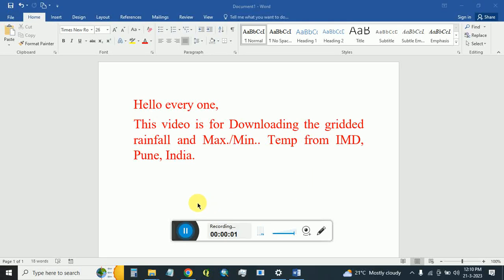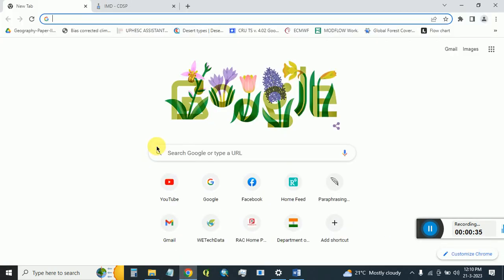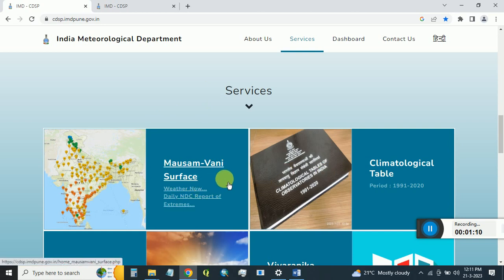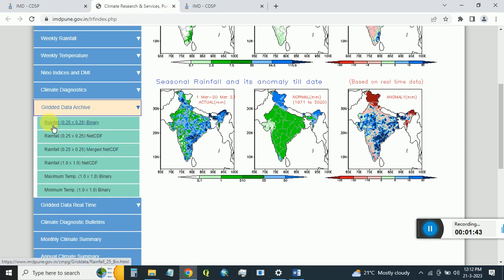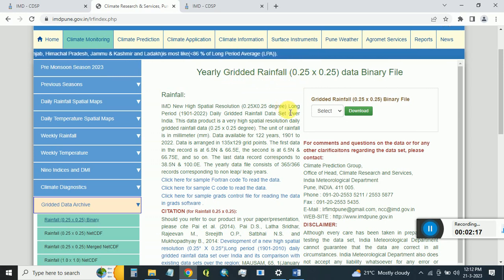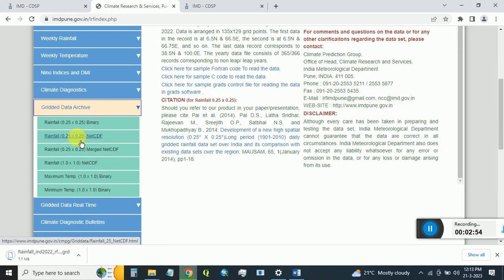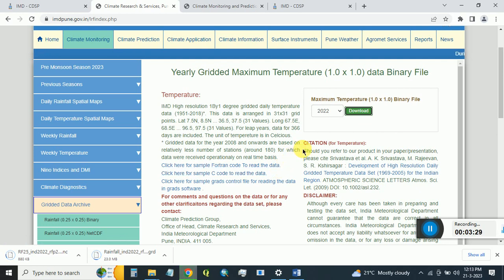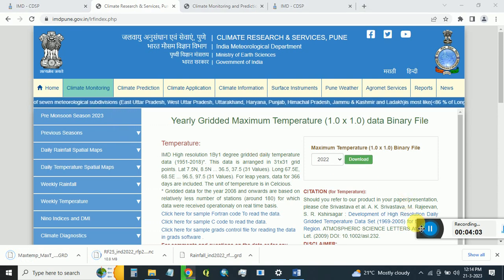IMD Data download